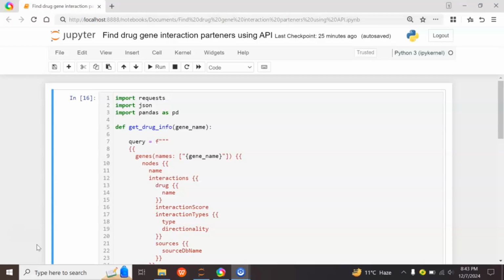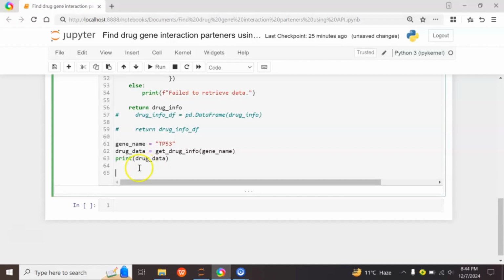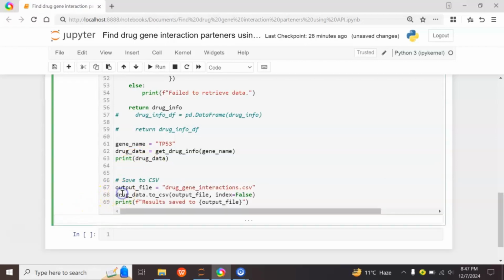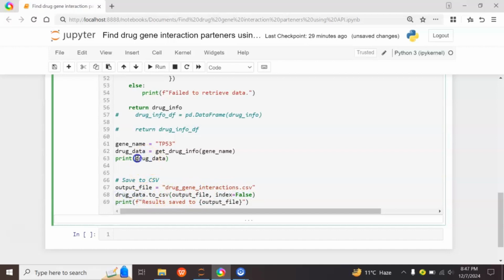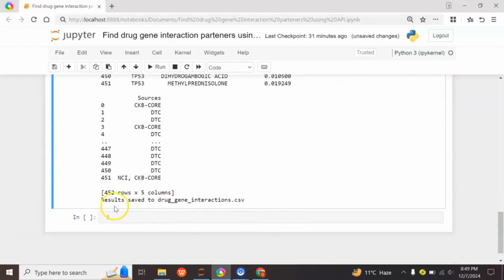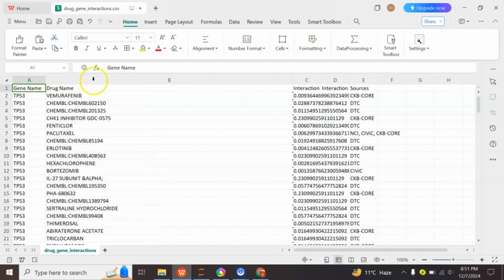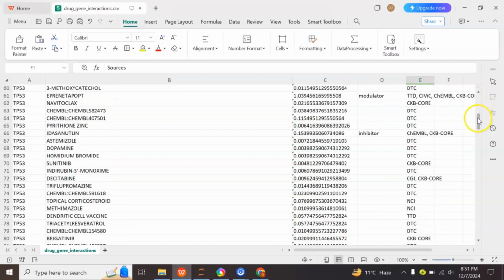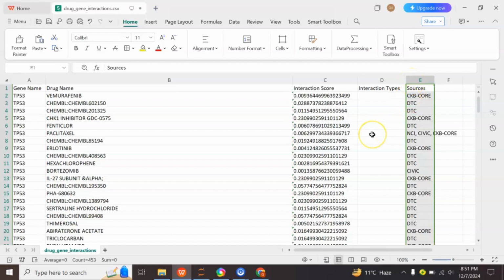How to Save API Data as CSV in Python